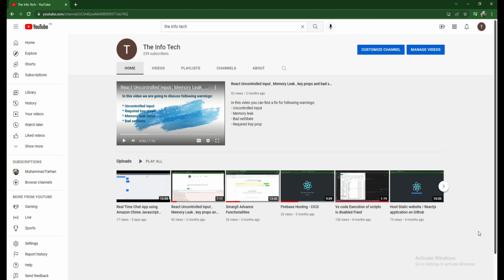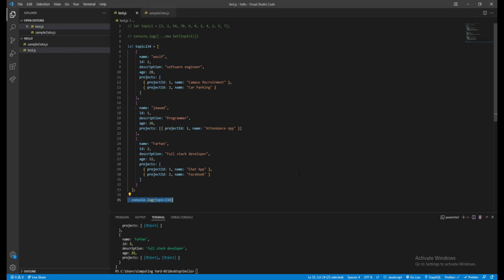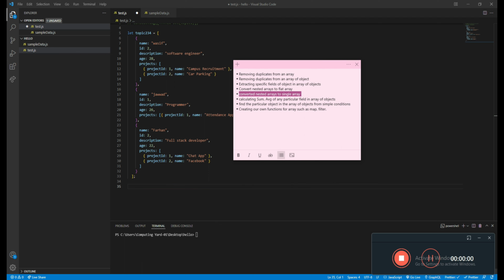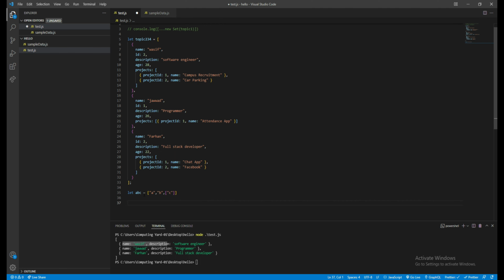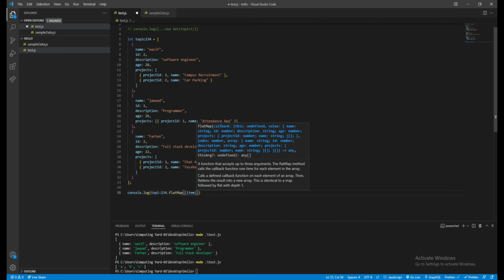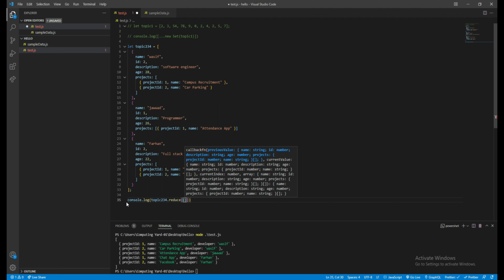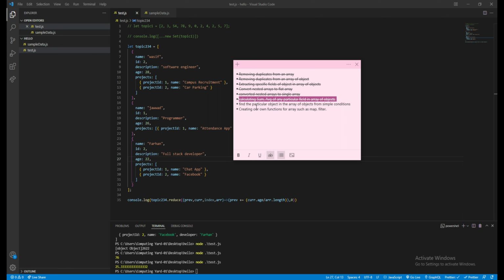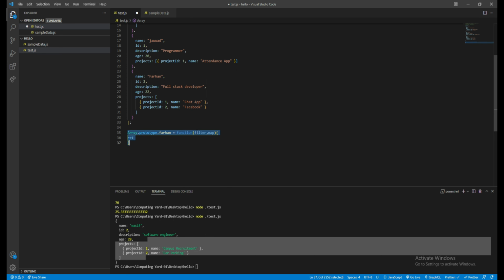Javascript Array Operations - New Set || filter || findIndex || map || flat || flatMap || reduce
The following topics are covered in this video:
0:00 - Intro
0:21 - Remove duplicates from an array
1:00 - Remove duplicates from an array of object
3:24 - Extracting specific fields of the object in an array of objects
4:24 - Convert nested arrays to a flat array
5:40 - Converte nested arrays to a single array with other fields
7:35 - Calculate Sum, Average of any particular field in array of objects
9:28 - Find the particular object in the array of objects from simple conditions
10:14 - Create our own functions for arrays such as map, filter.